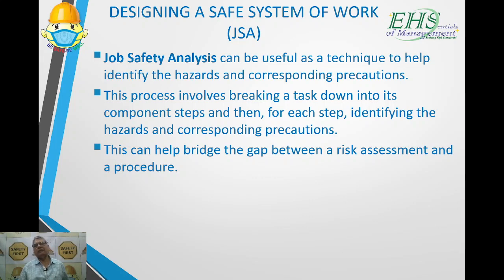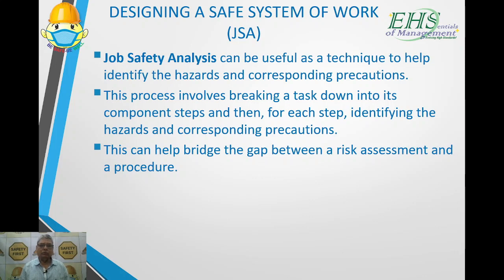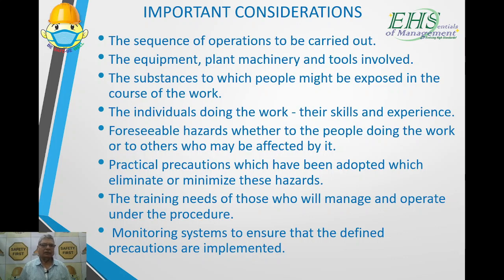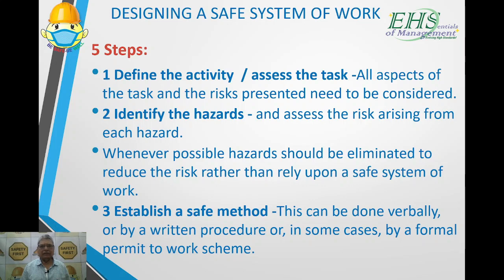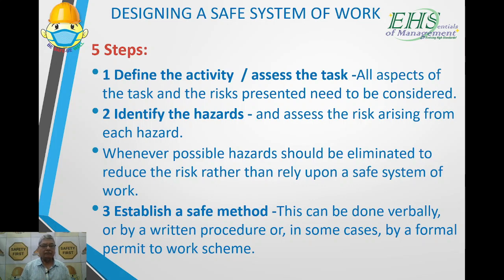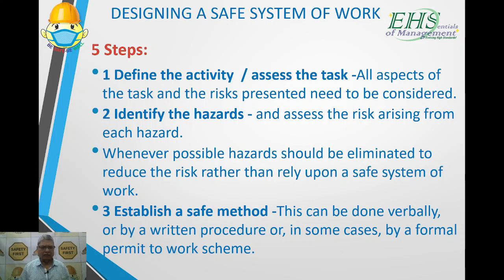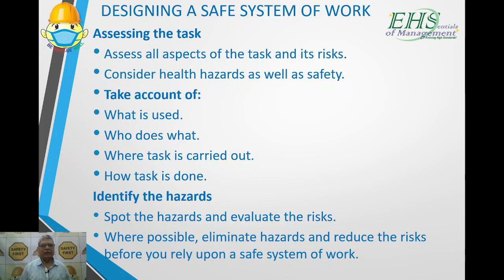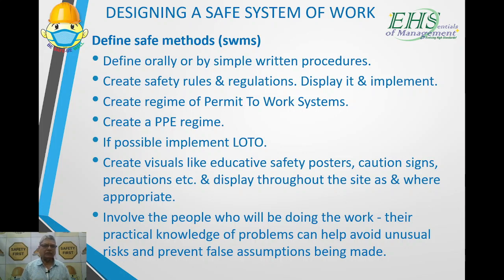ISM - Dis. 17 - Designing Safe System of Work - SSoW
About Video:
This video guides about how to create , design and implement a safe system of work (SSoW). It tells us how Job Safety Analysis (JSA ) is to be carried out to design SSoW.

1) Advanced Diploma in Industrial Safety (ADIS) conducted by MSBTE.

2) M.B.A. (Operations and H.R.) conducted by IGNOU.

stamhankar.ecotech@oksbi